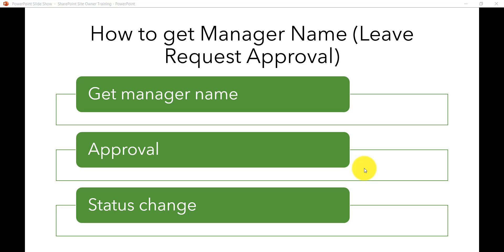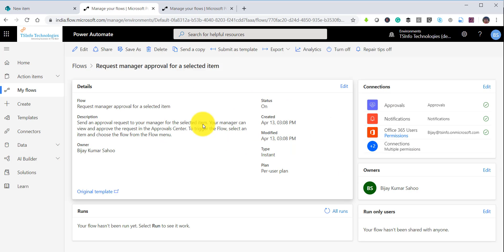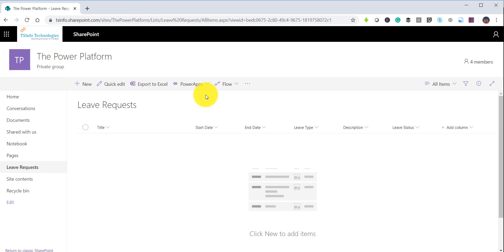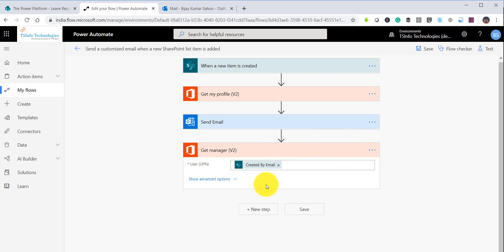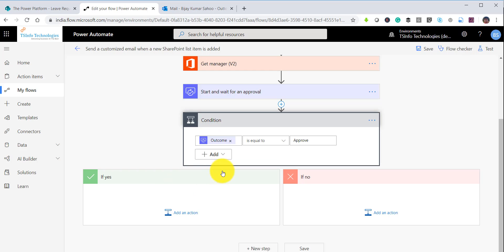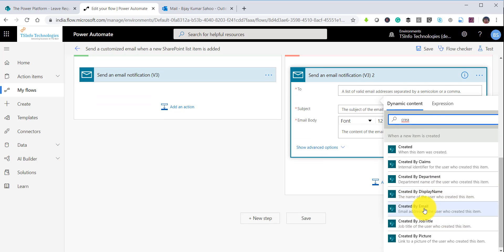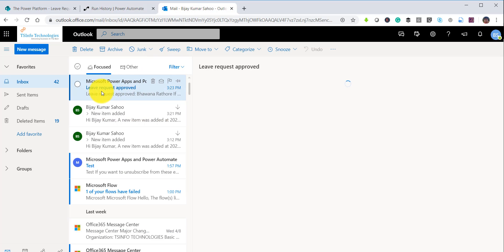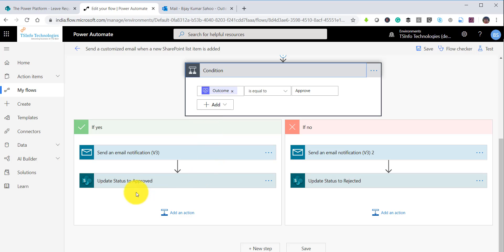Power Automate Leave Request Flow Example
In this Power Automate video tutorial, I have explained a Power Automate leave request flow. power automate request manager approval for leave requests example. Watch a video on leave request approval power automate.